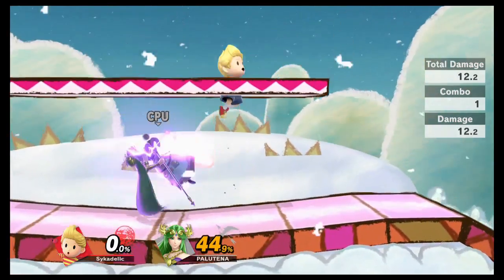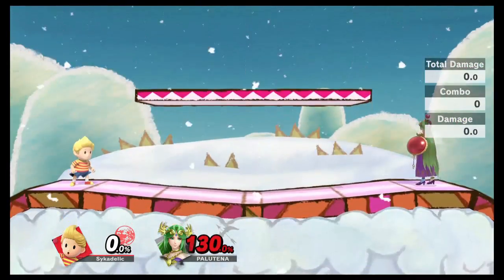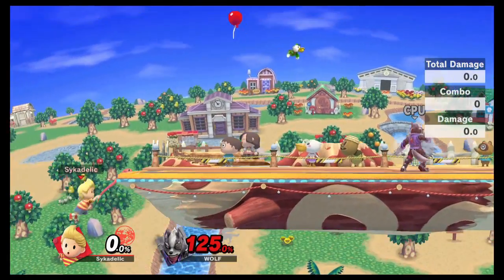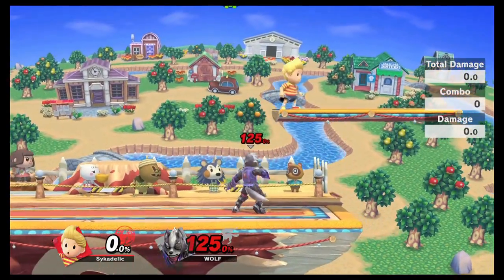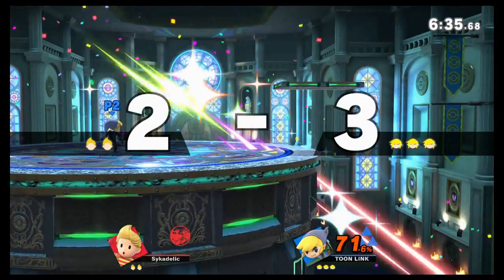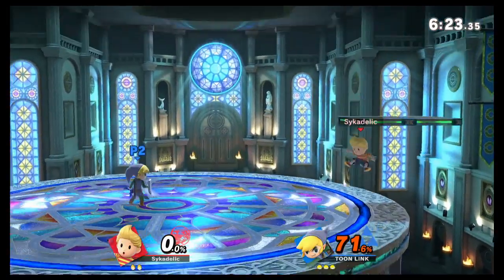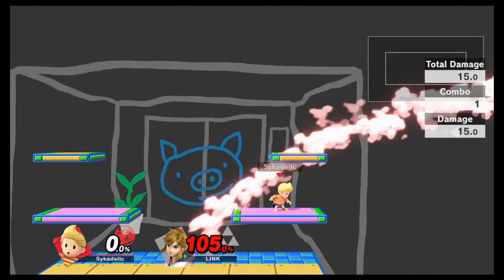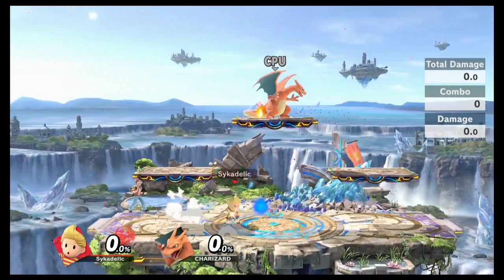Lucas's BEST and WORST Stages in Super Smash Bros. Ultimate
Stages are very vital for competitive play, so it is essential that you know lucas's best and worst stages in Super Smash Bros Ultimate.
I talk about the stages in order from best to worst so that way you will understand the order. Remember these could be lucas's best and worst stages in smash ultimate but you still have to practice on each one to get a good feel of the environment of the stage.

Mario Maker 2 Channel

Amazon

Sony Headphones

Mattias Esquivel